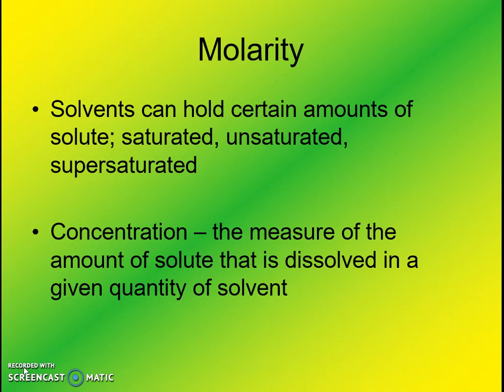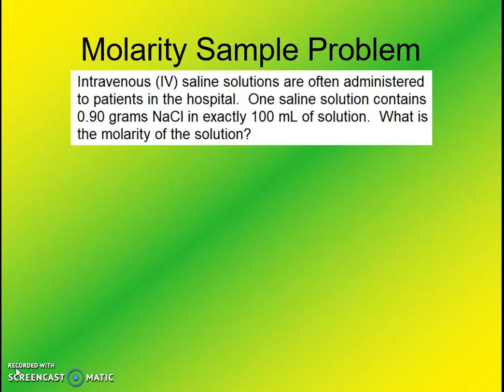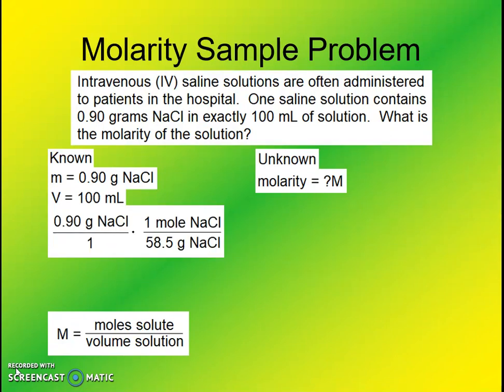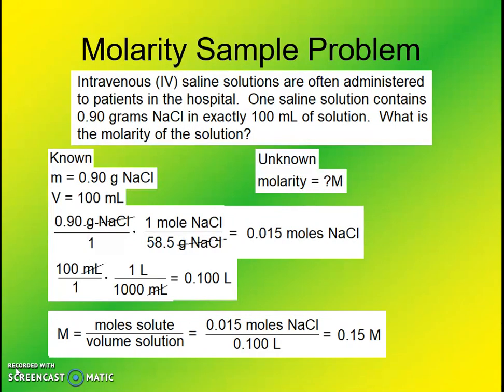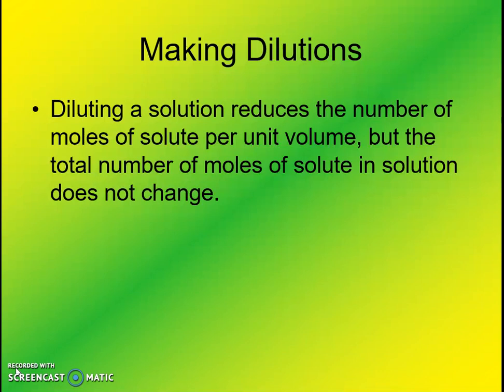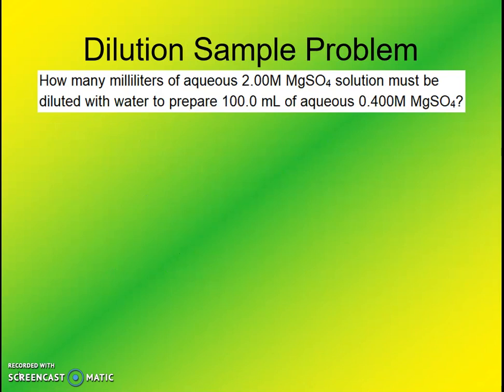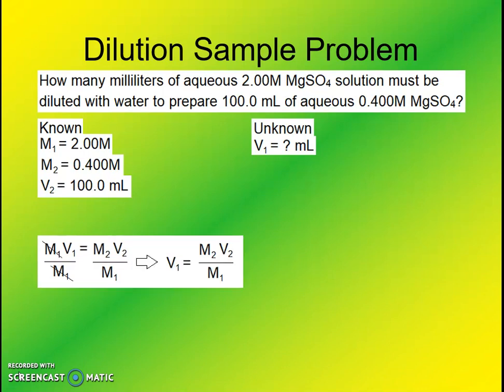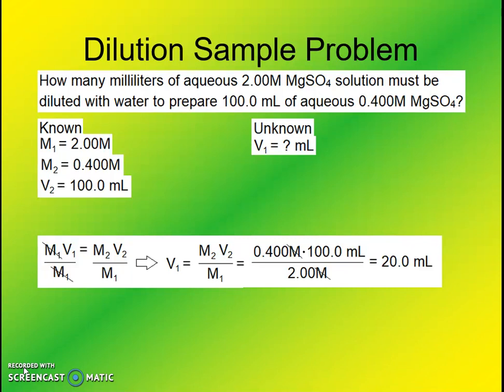Concentration of Solution; Molarity & Dilutions